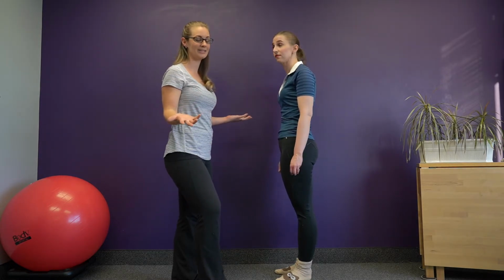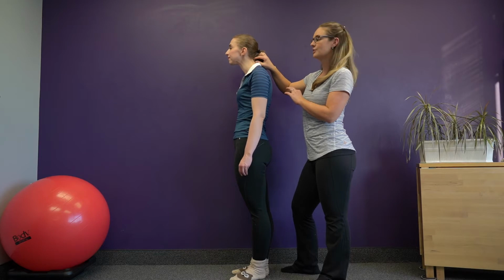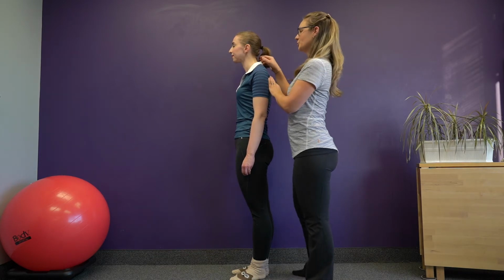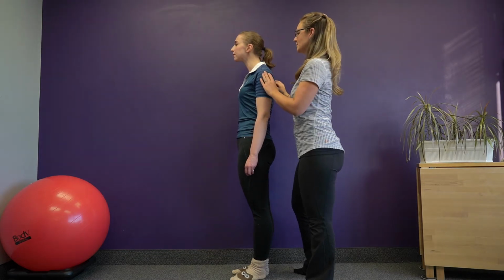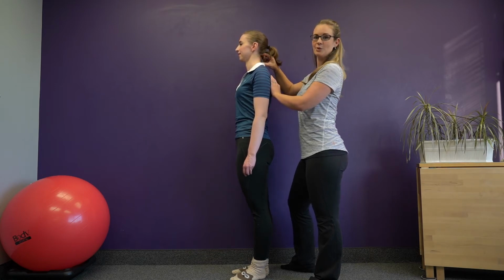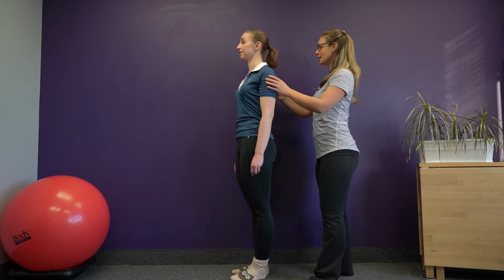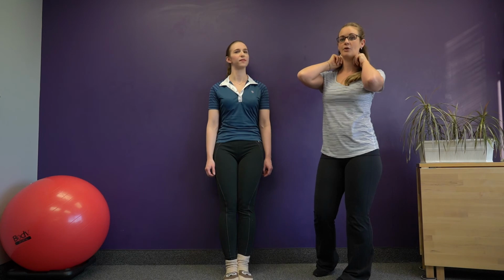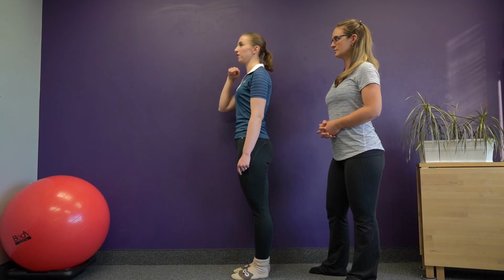Head Pull Backs - Improve Posture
While the intro to this video is not great  ;p   this exercises is!
Reduce Widow's Stoop, Dowager's Hump, Text Neck, or whatever else you want to call it with the head pull back exercise! If you find your head out in front of your body or you're slouched often and getting pain in your neck, you might find this exercise helpful.

-Stand with your back against the wall.
-Pull the very base the back of your skull (occipital bone) back toward the wall. This allows the head to stack more vertically on top of your shoulders rather than out in front of them.
-Do not lead with the top (crown) of your head or pull your chin down to your chest to do so.
-Hold for 5-10 seconds and perform 5-10 reps during for stretch break during your workday or while on your phone or tablet.

Addie Kelzer is a certified personal trainer and nutrition consultant. She believes that by making fitness and good food practical, her clients will hold the power to positively change their health and the health of those closest to them.